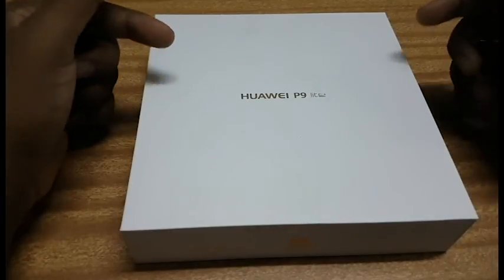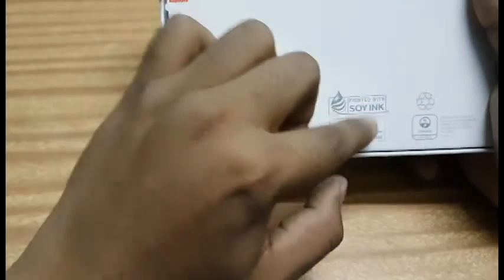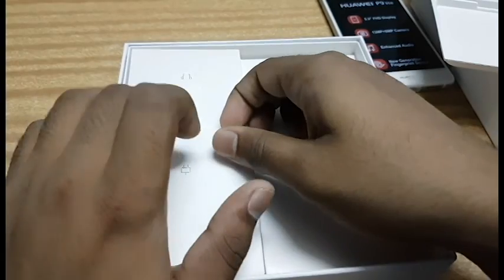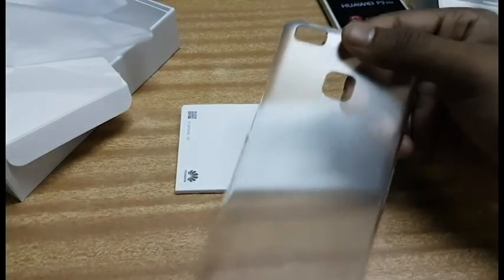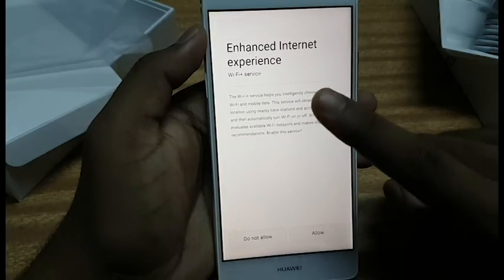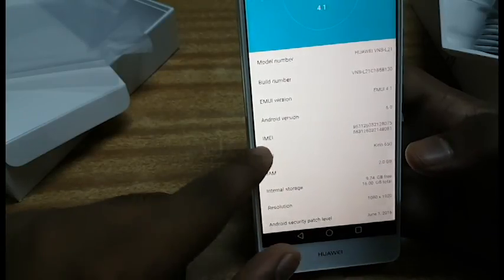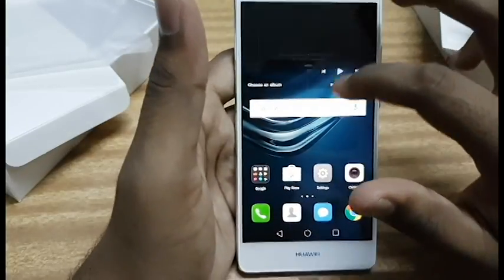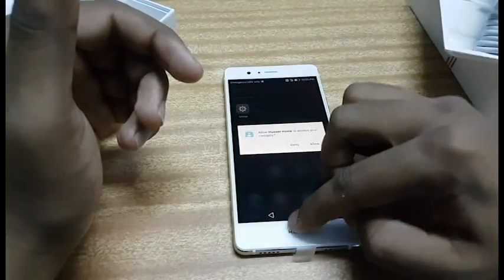Huawei P9 Lite Unboxing & First Look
Unboxing Brand new P9 Lite & First Look.

This is the Mini Version of the Huawei P9. An affordable mobile with decent specs.

If your'e staying in Bahrain Check out this shop for best prices.